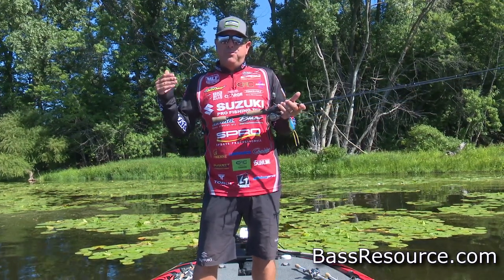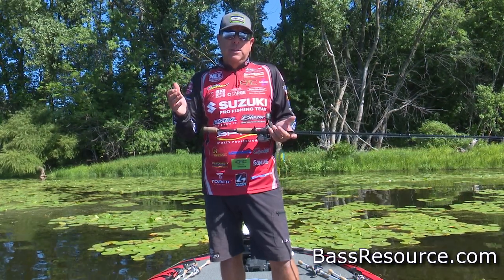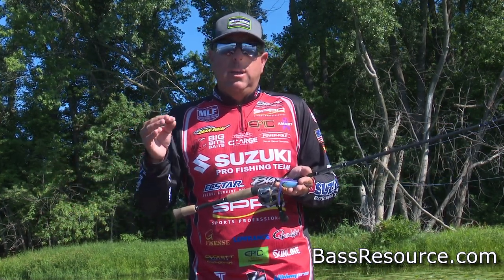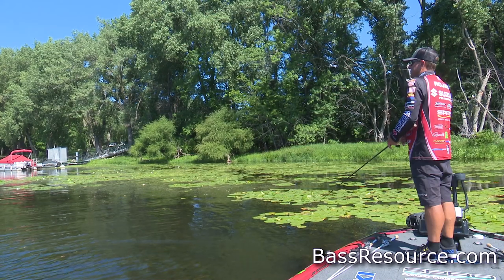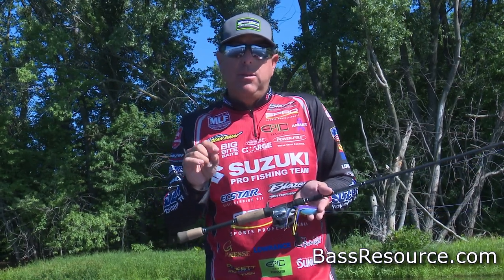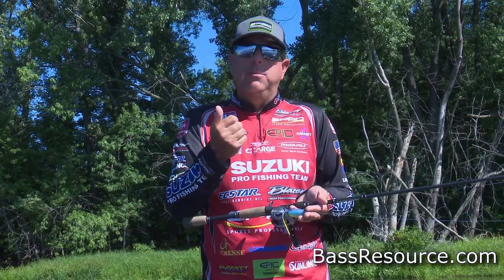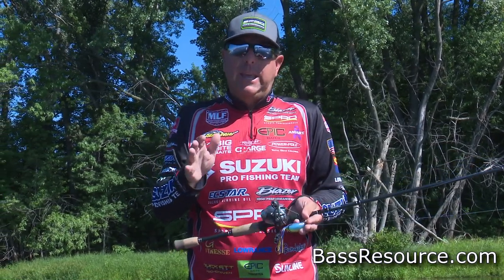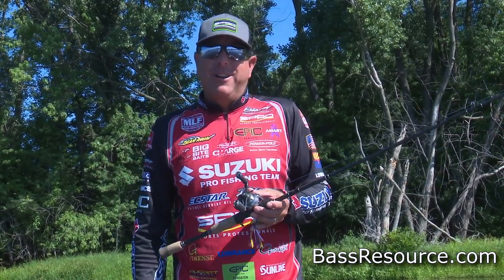Summer Frog Fishing Tips | Bass Fishing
Hollow body frogs are one of the most consistent topwater baits during the summer for BIG BASS, Frog fishing guru Dean Rojas explains how to fish frogs in this tell-all video.